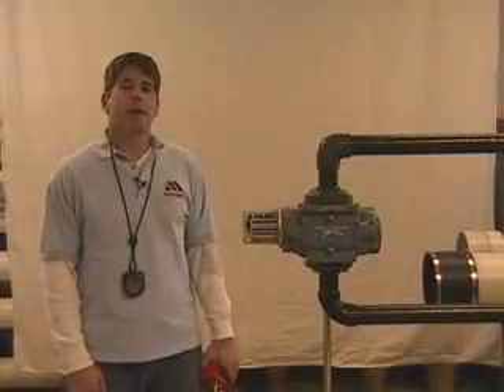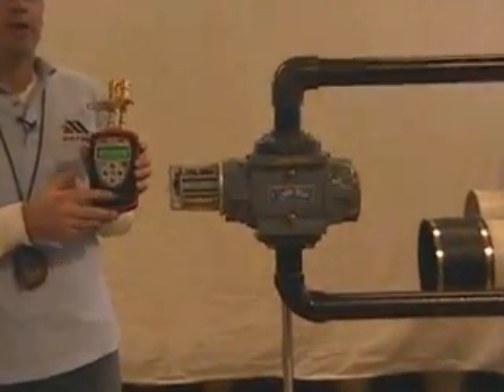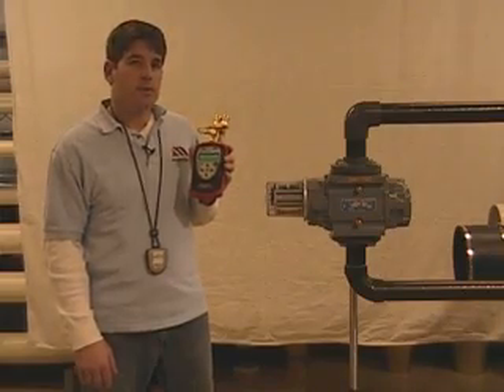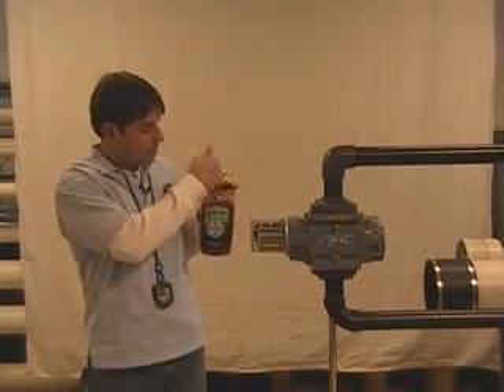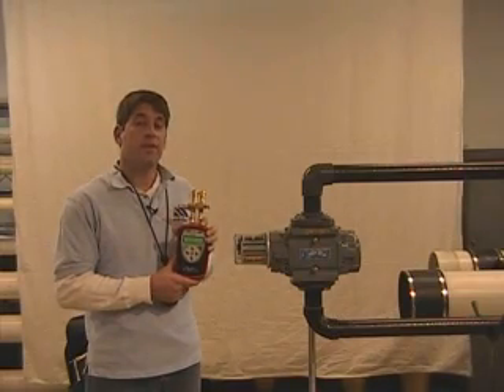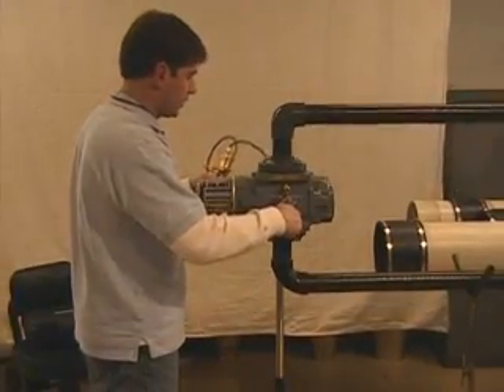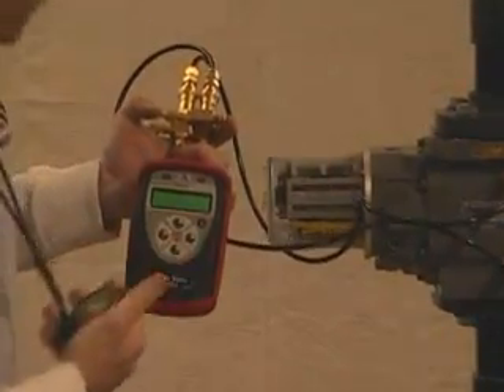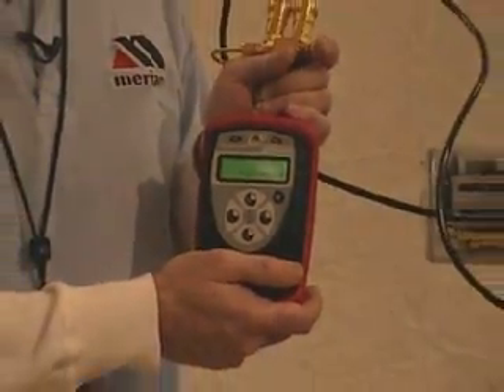M201 Gas Meter Tester Demo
Meriam's M201 Gas Meter Tester in a real world application demonstration